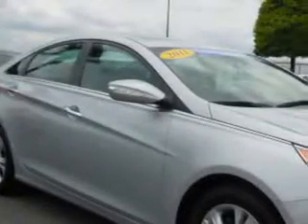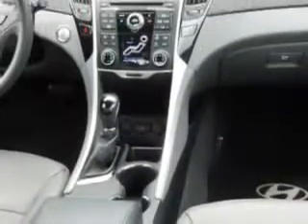2011 Hyundai Sonata Jenkins Hyundai Of Leesburg Leesburg, FL 34788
Hyundai Sonata Check out this Radiant Silver Hyundai Sonata Sedan, equipped with a 4 Cylinder engine and an automatic transmission. Enjoy an exceptional 35 miles to the gallon on this great car with features like Slide/Tilt Sunroof, Handsfreelink With Phonebook Import, Sunroof With Sliding Sunshade, Mulitlevel Heated Seats, Homelink Universal Garage Door Opener, Auxiliary Audio Input - Ipod, Auto-Dimming Inside Rearview Mirror, Electronic Stability Control, Variable Power-Assisted Steering, Heated Rear Seats, Anti-Theft Alarm System With Engine Immobilizer, Push-Button Start, Heated Exterior Mirrors With Integrated Turn Signals, Adjustable Lumbar Driver Seat, Electronic Brakeforce Distribution, Speed Sensitive Front Wipers, Front Fog Lights, Emergency Braking Assist, Leather Upholstery, Power Glass Sunroof, and much more. Enjoy the drive and have peace of mind in this Hyundai Sonata. See us at Jenkins Hyundai Of Leesburg today!
MILES: 34,777
VIN:5NPEC4AC2BH271578

Jenkins Hyundai Of Leesburg
9145 US Hwy 441
Leesburg, Florida 34788